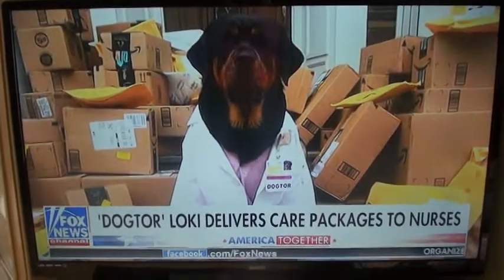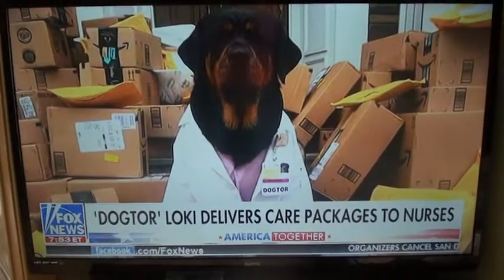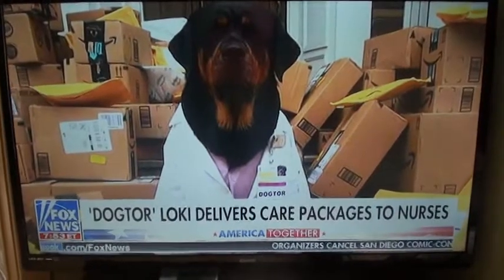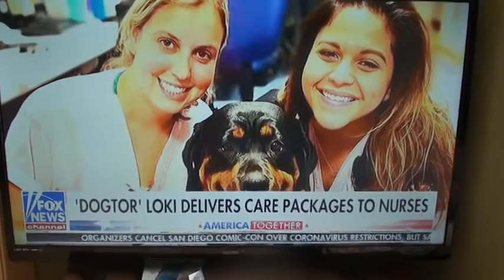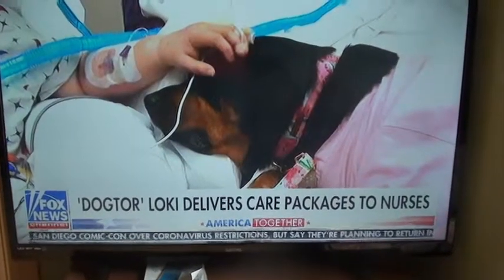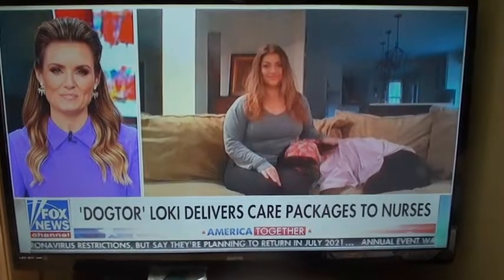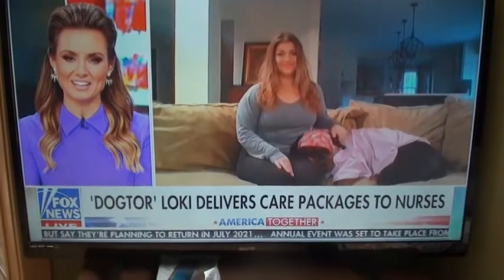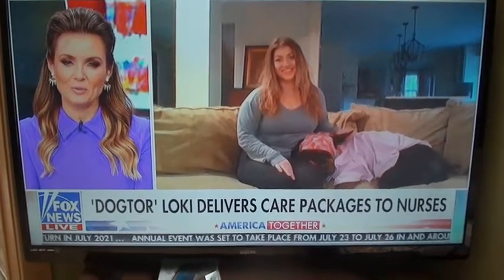4 23 20 Dogtor Loki Rottweiler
Fox News report - Wonderful dog story, news report, during COVID-19 Pandemic, of a Rottweiler Therapy Dog, and it's medical student owner, raising money for  medical staff workers care packages.  Great positive story for the Rottweiler breed.